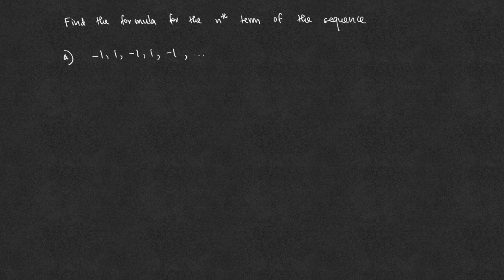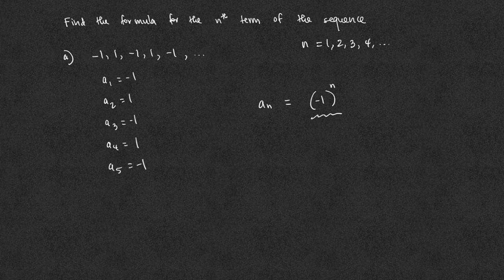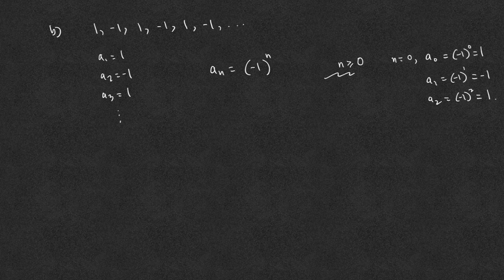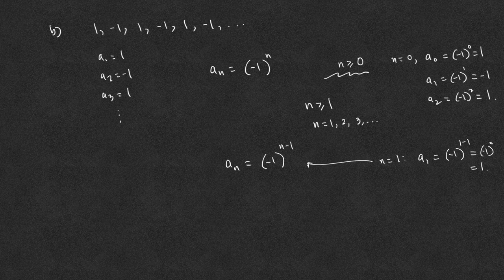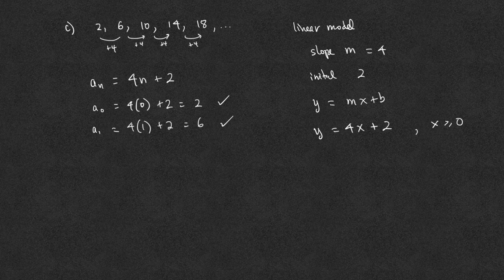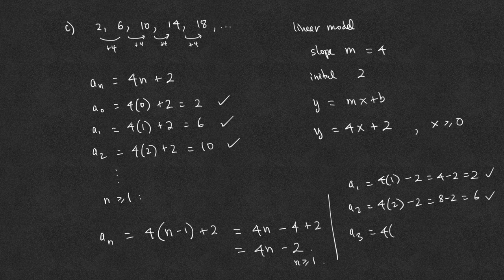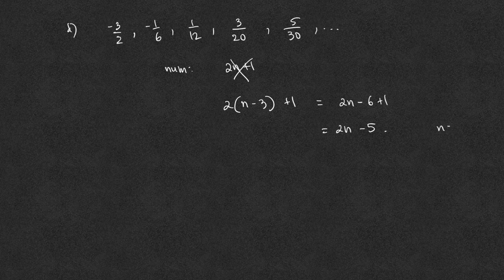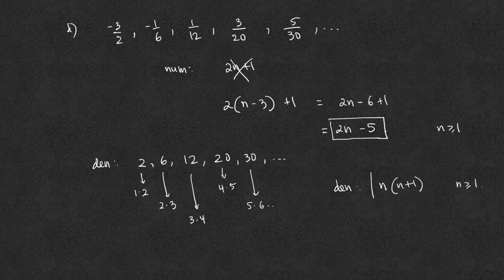Calc2s1101 Closed forms of sequences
Closed forms of sequences

00:00 Slide 1
02:05 Slide 2
04:03 Slide 3
06:57 Slide 4